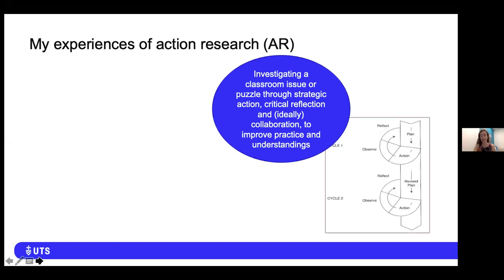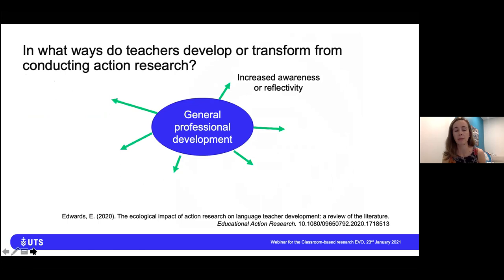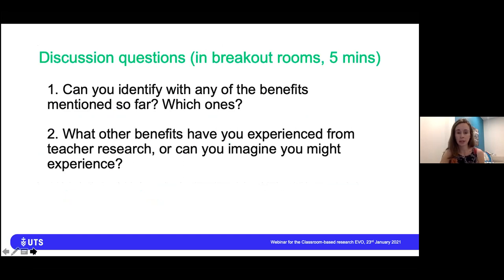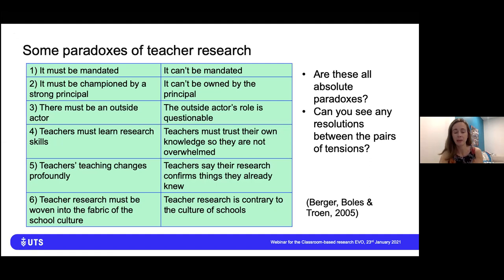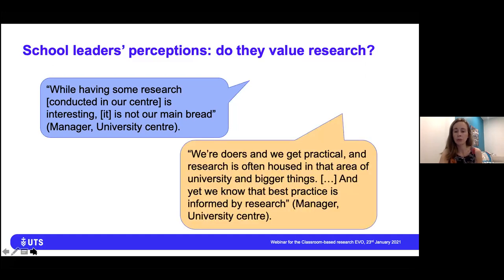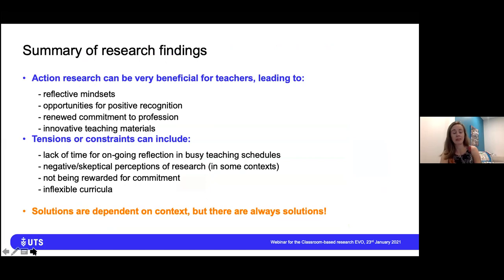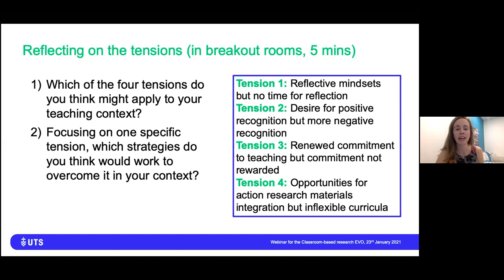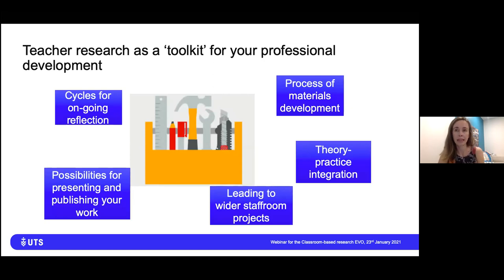Classroom Research EVO 2021 Webinar by Emily Edwards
Classroom-based Research Electronic Village Online (EVO) Session hosted a series of Guest Talks for its participants in 2021. In this webinar Mark Wyatt focuses on "Teacher Development and the Role of Research" (Jan 23, 2021)